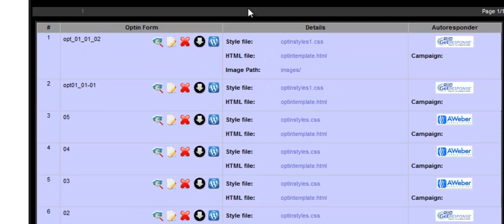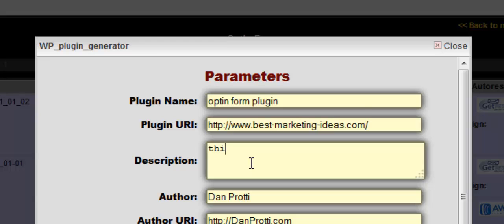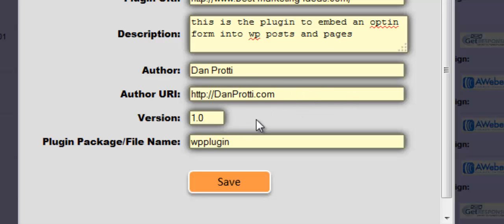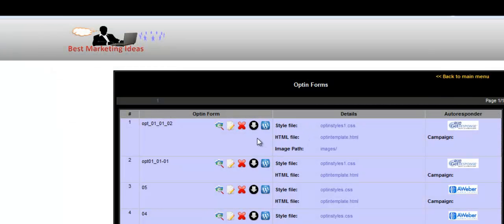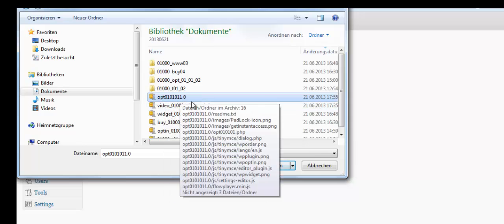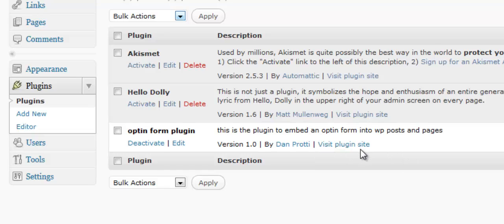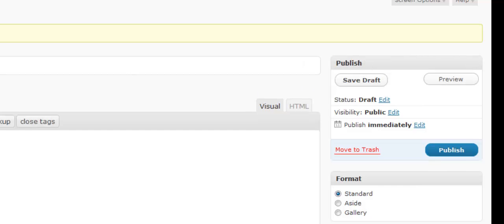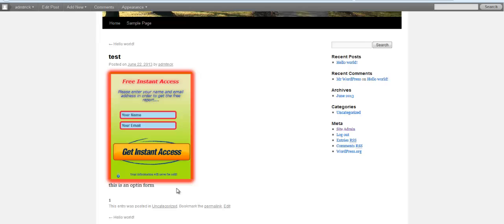WEBP - Create custom Wordpress Plugins